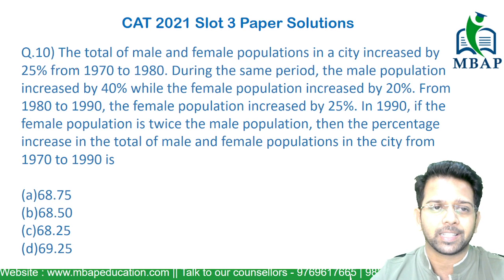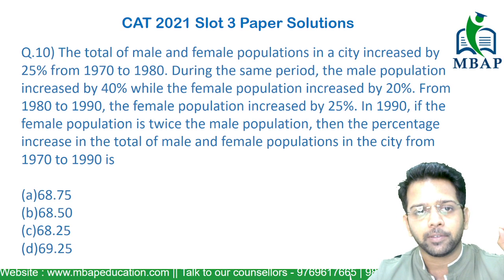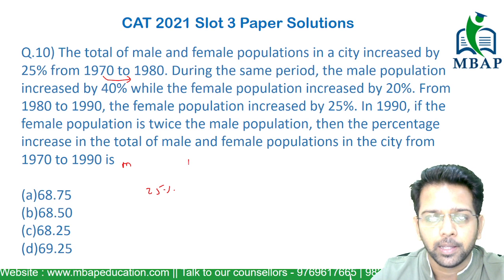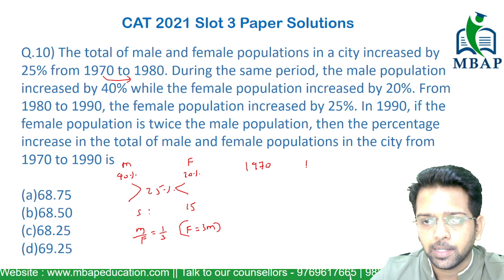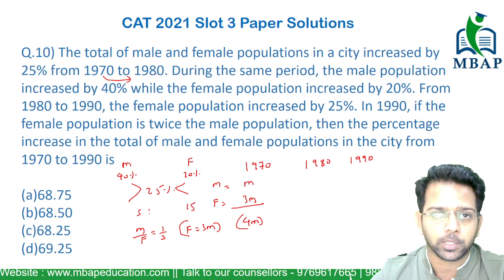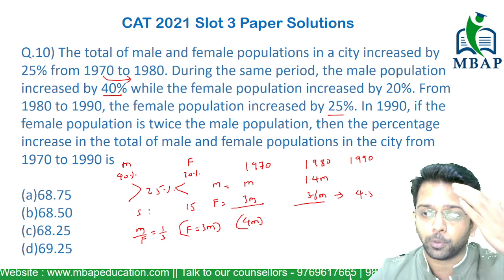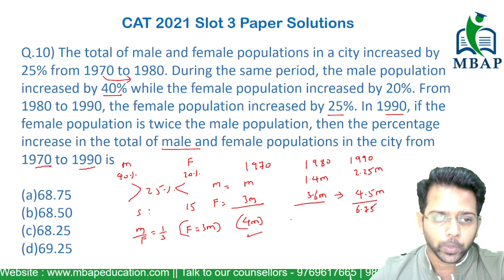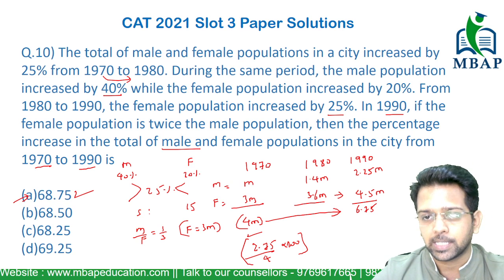The total of male and female populations | Percentages | CAT 2021 Slot 3 Shortcut Solution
Topic -  Percentages
Question : The total of male and female populations in a city increased by 25% from 1970 to 1980. During the same period, the male population increased by 40% while the female population increased by 20%. From 1980 to 1990, the female population increased by 25%. In 1990, if the female population is twice the male population, then the percentage increase in the total of male and female populations in the city from 1970 to 1990 is